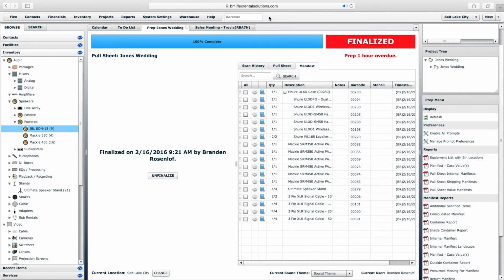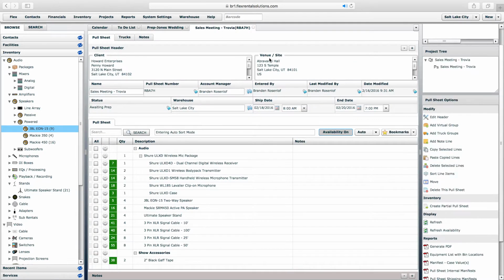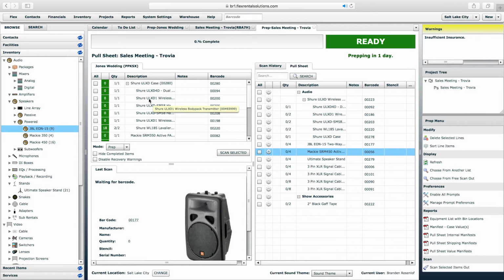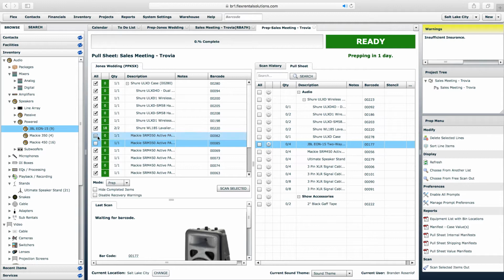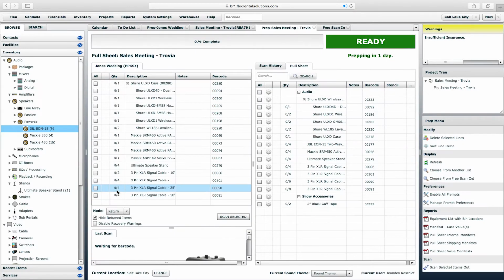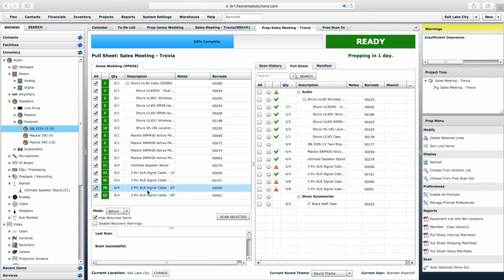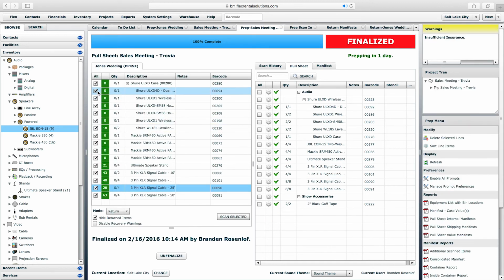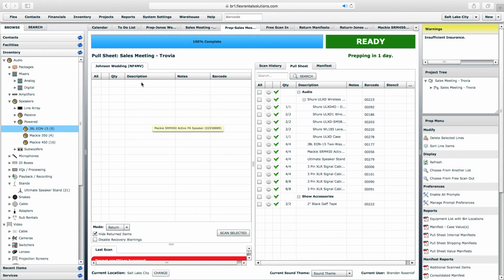Webinar - "Choose From Another List" Feature